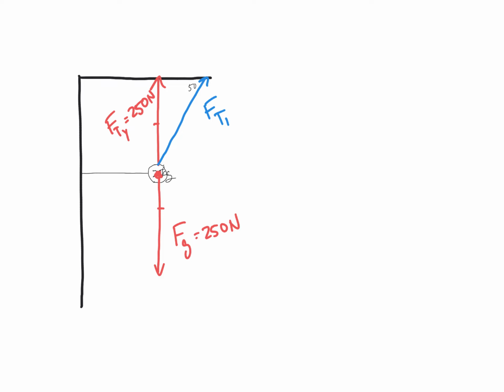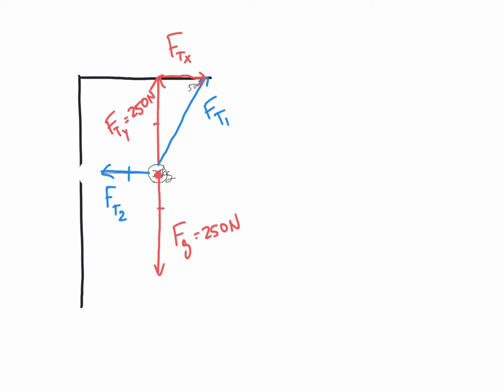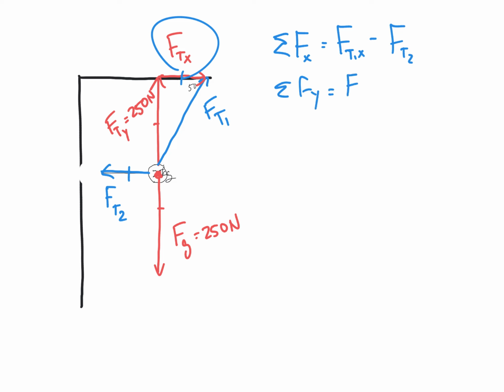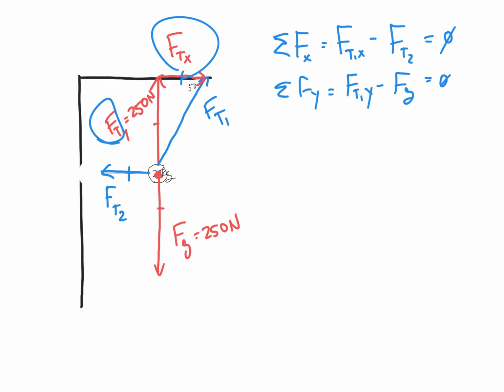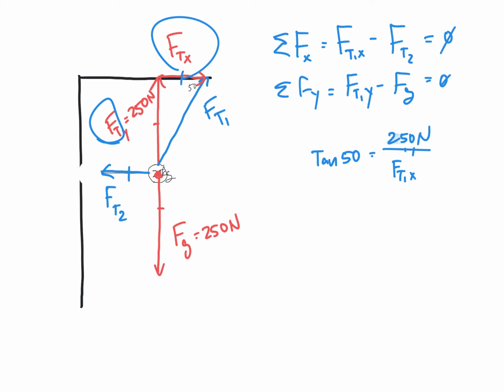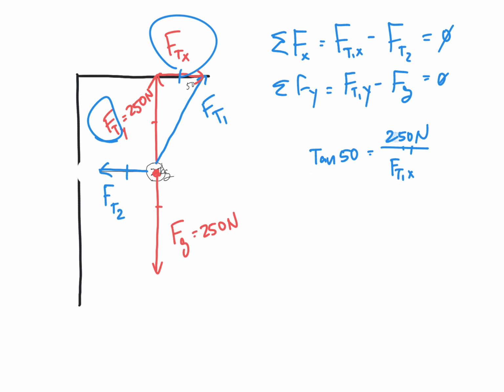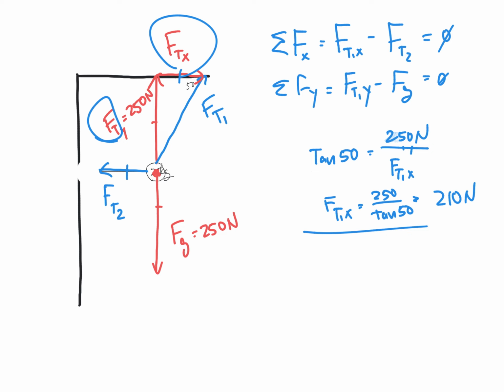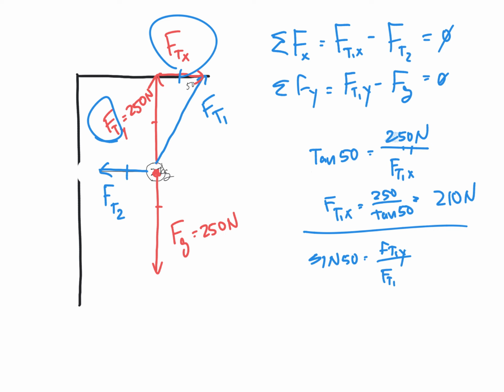Free Body Diagram l